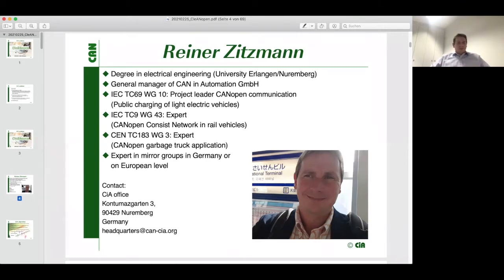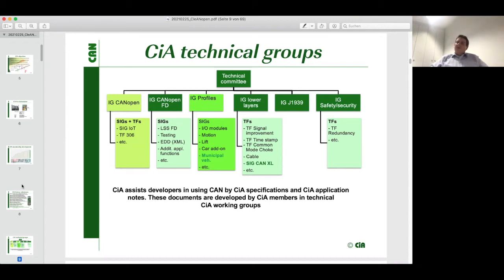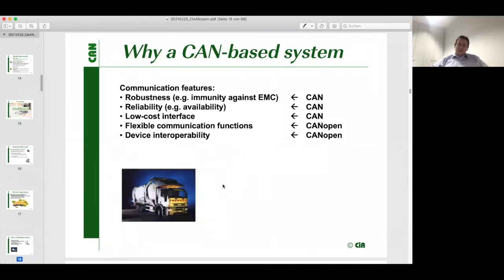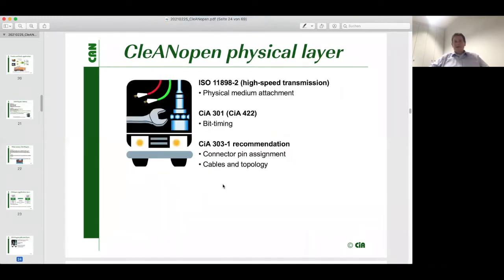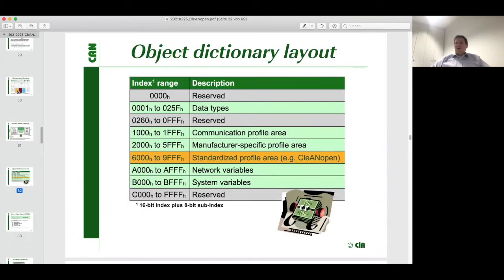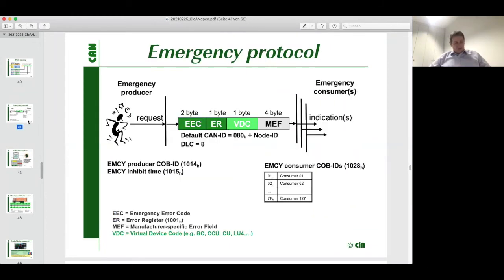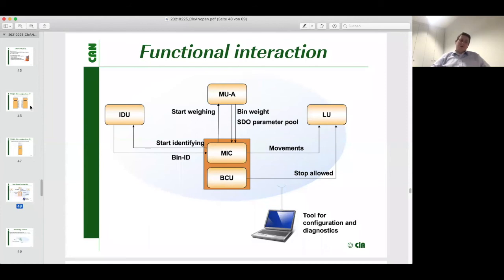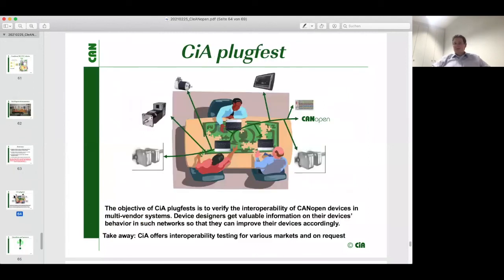CleANopen CiA 422 – webinar from 2021-02-25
The one-hour CAN in Automation (CiA) webinars provide latest technical as well as market trends in CAN-based networking. This one is about CleANopen. CleANopen is the trade name of the CANopen application profile for municipal vehicles (CiA 422). The CiA 422 application profile specifies virtual devices for refuse collecting vehicles.

Presentation language is English. Speaker: Reiner Zitzmann (CAN in Automation)